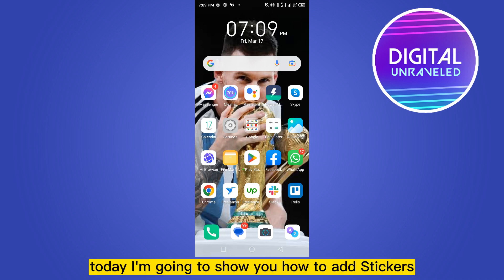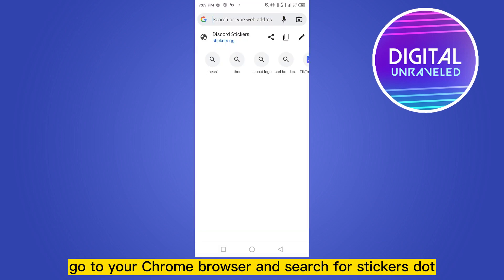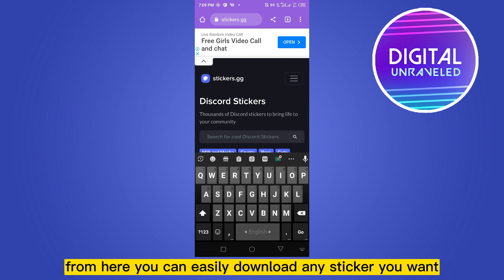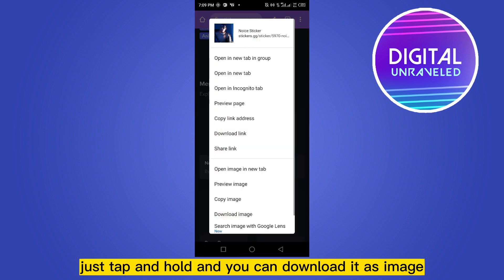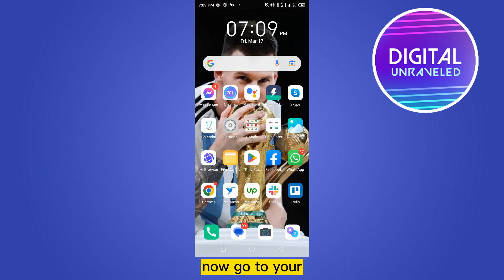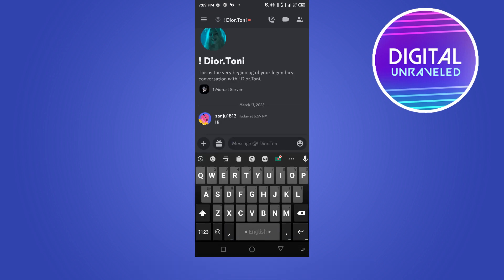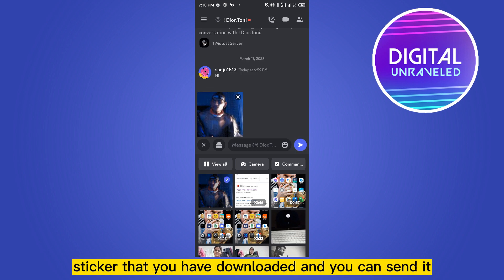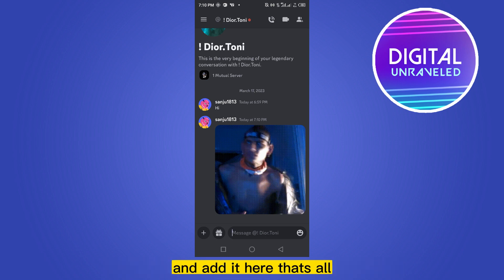How To Add Stickers On Discord Mobile (New Method!)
Learn How To Add Stickers On Discord Mobile